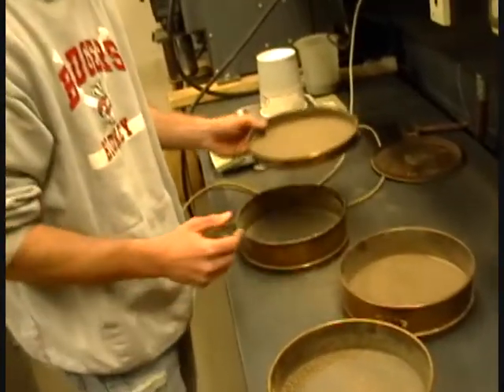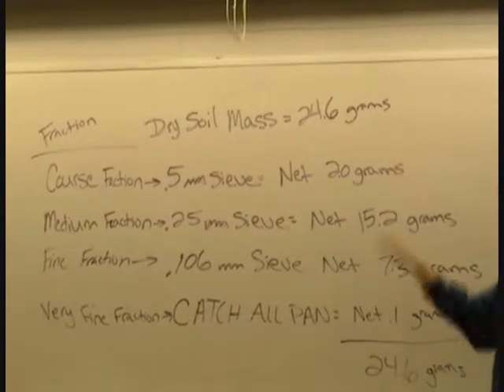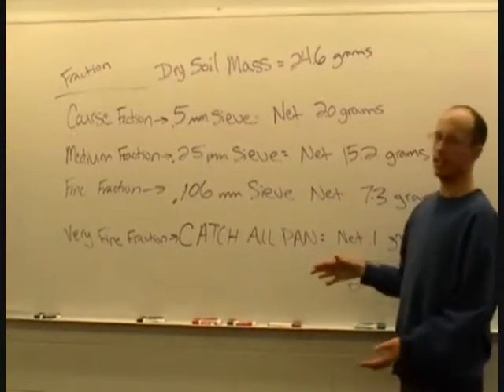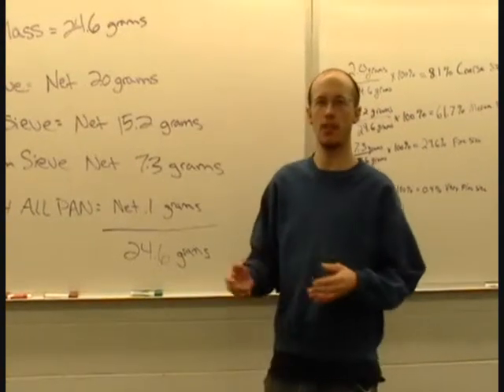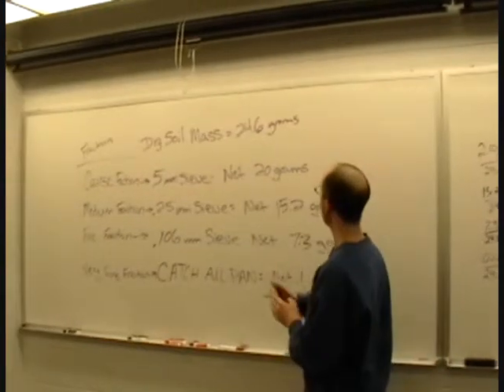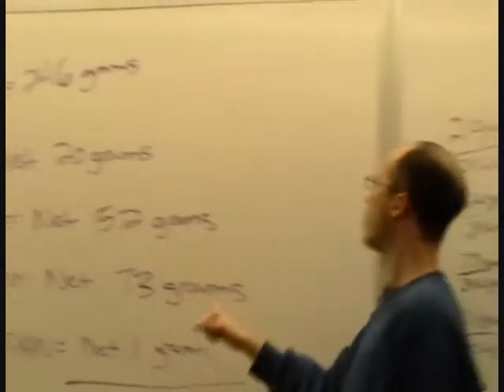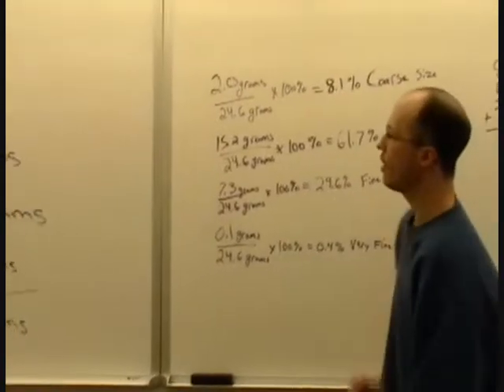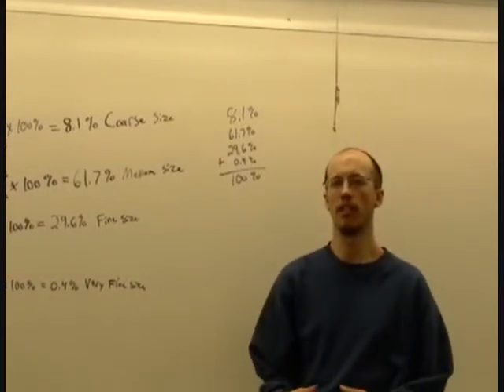Sieveing for soil particle size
Using sieves to measure particle size distributions of sand